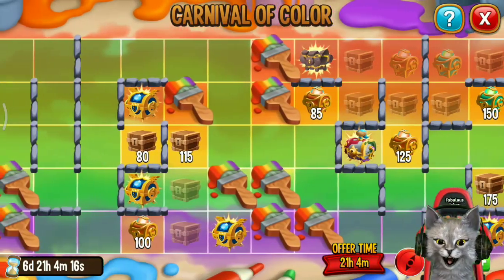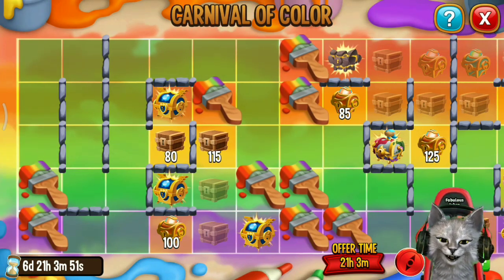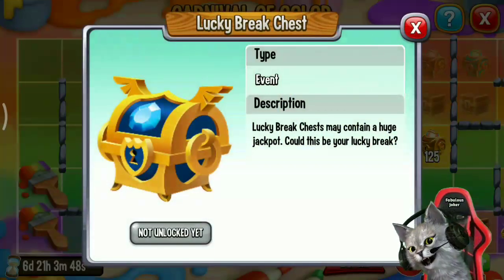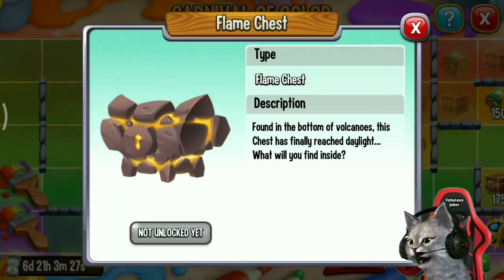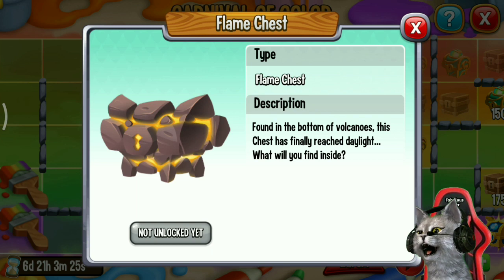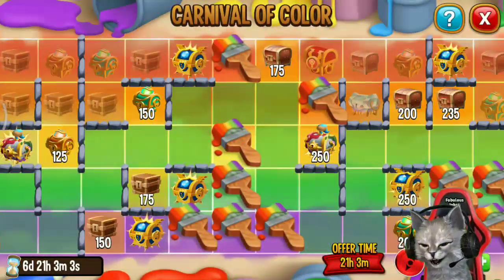What's Inside This Chest ? Opening All Good Chest On Carnival Color Event ! Dragon City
I got 3 chest on this carnival Color Event! I think that chest is pretty good